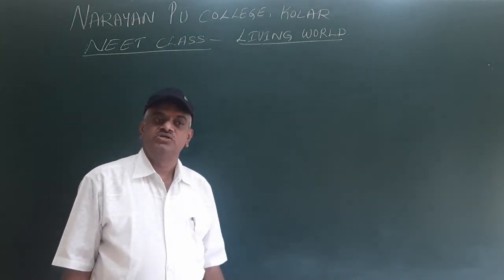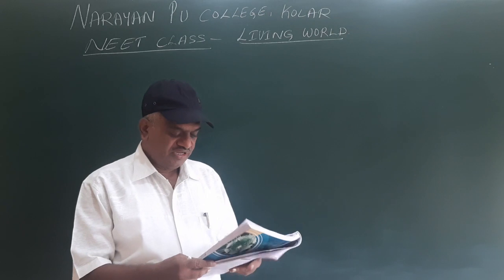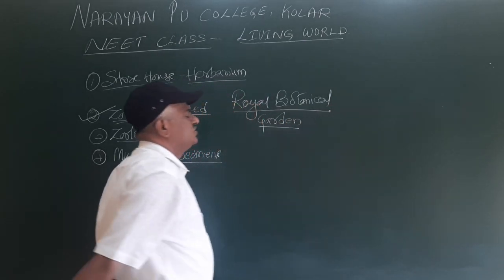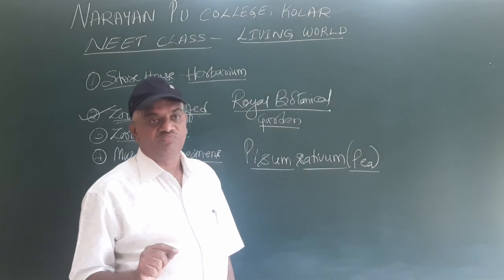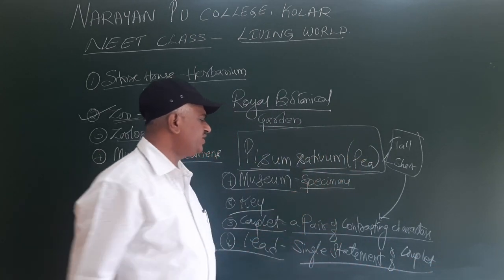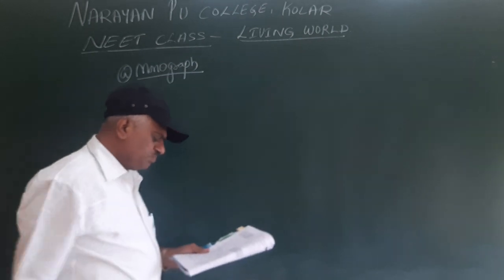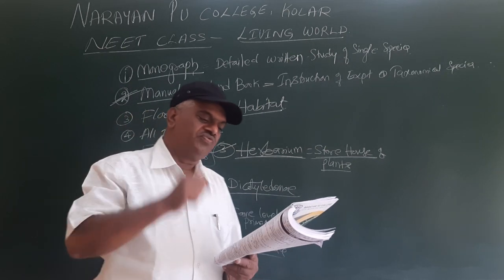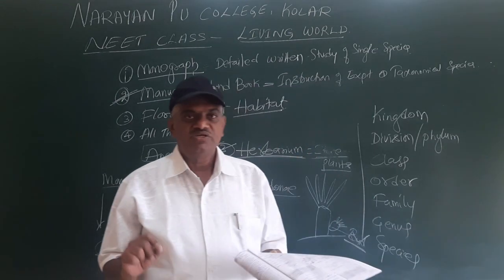Biological Classification Part 9